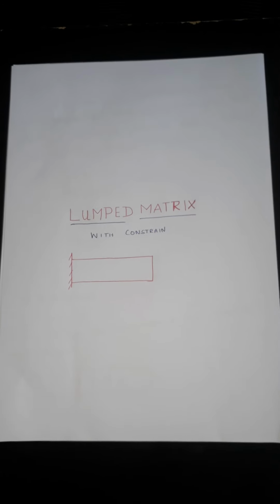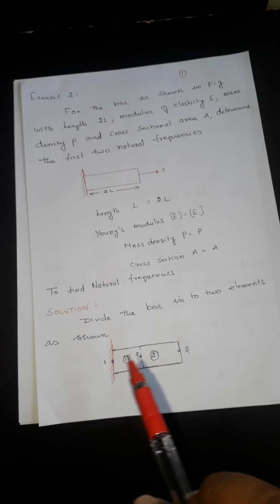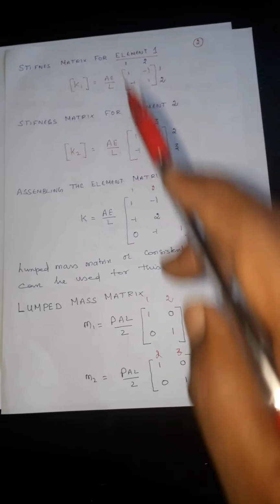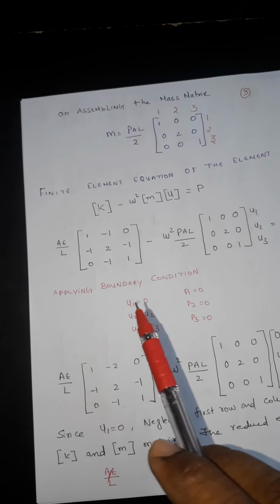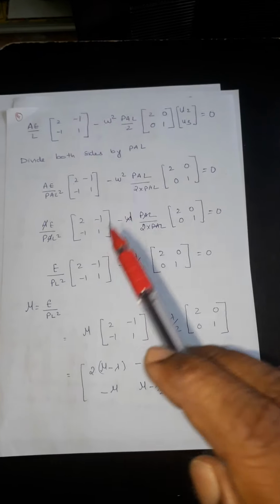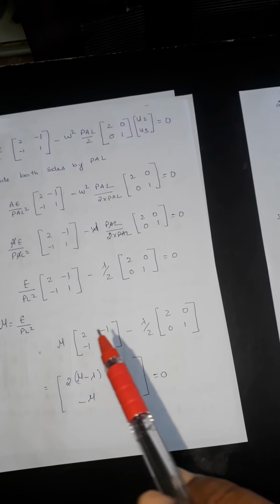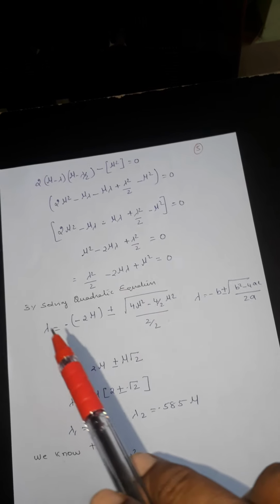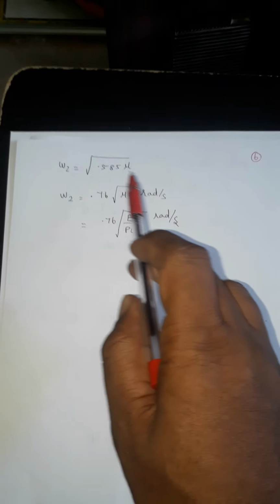UNIT 2 Vibration ( lumped matrix)